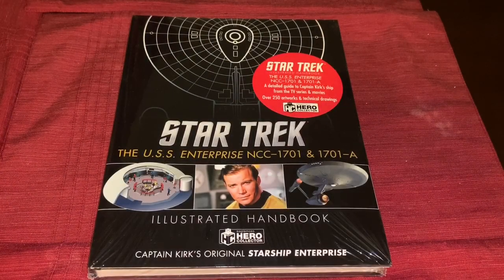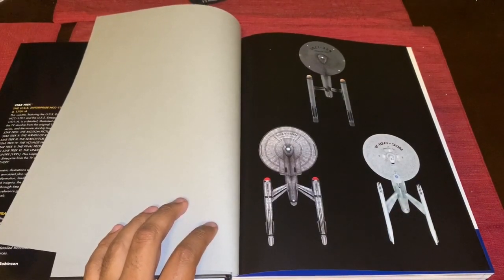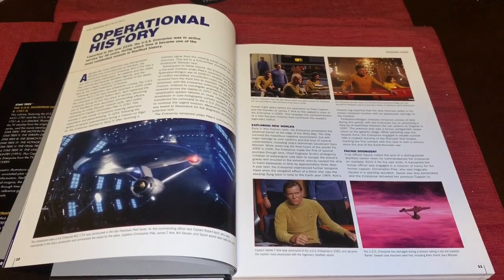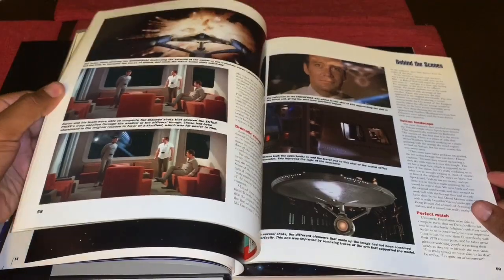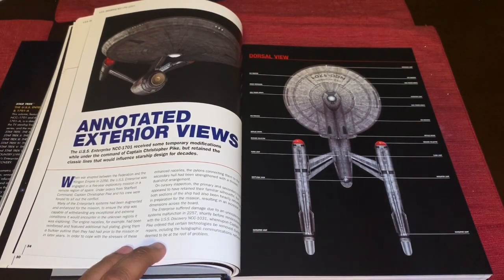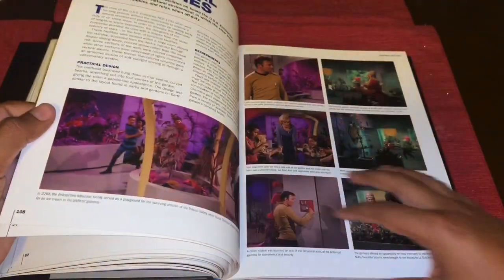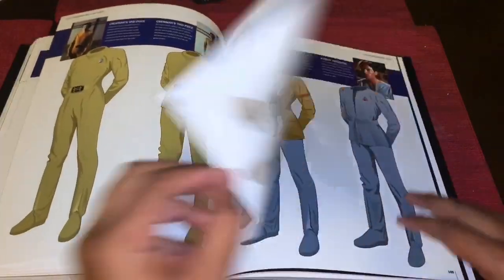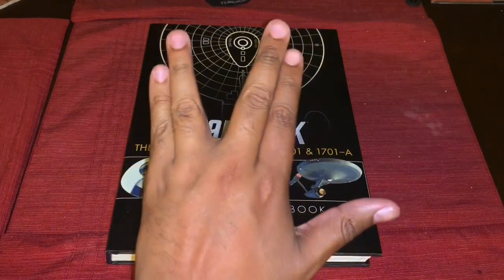Star Trek: The USS Enterprise NCC-1701 & 1701-A Ilustrated Handbook Unwrapping And Look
The Second of two Illustrated Handbooks by Ben Robinson.